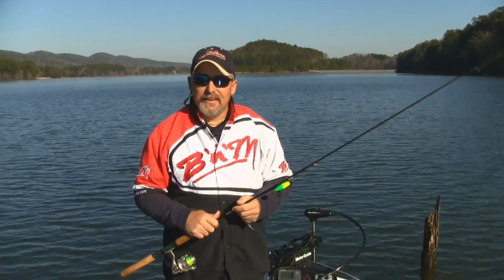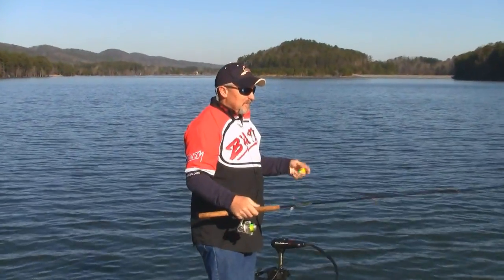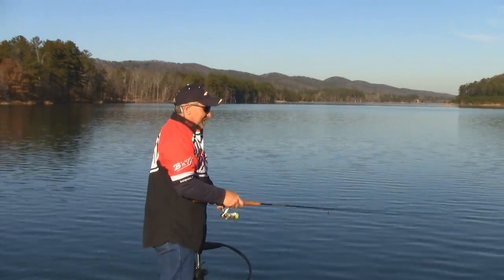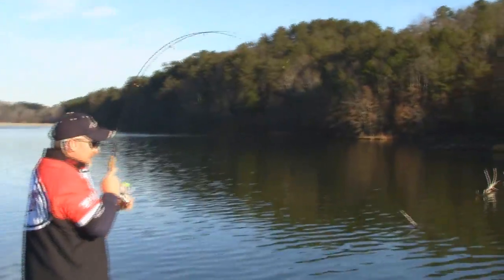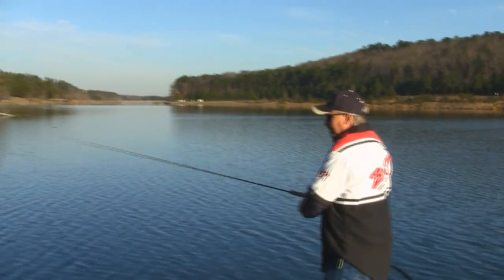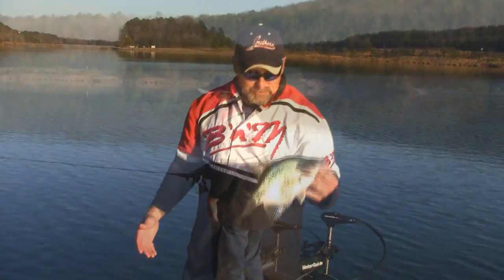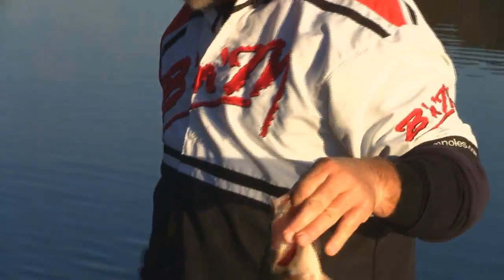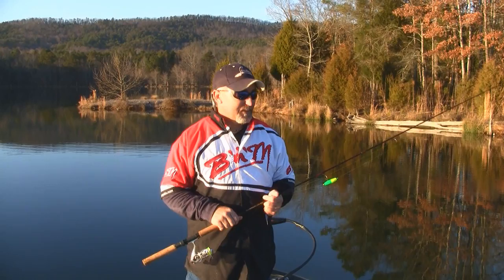Crappie Fishing Standing Timber - Weiss Lake Guide Service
Crappie Fishing Standing Timber on Heath Lake in Northwest Georgia using jigs and slip cork.